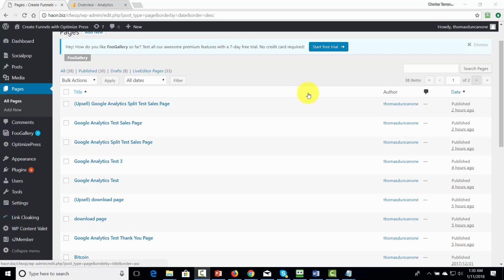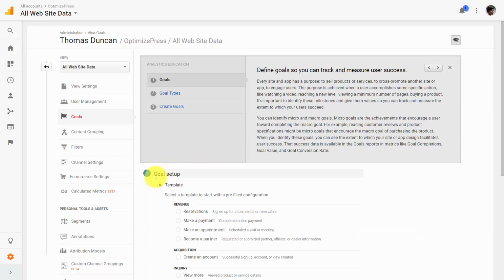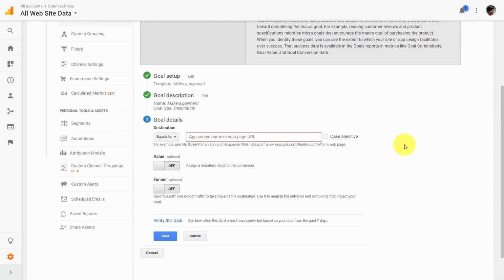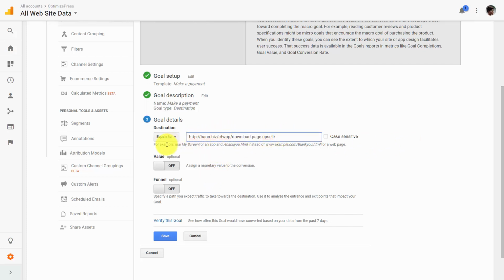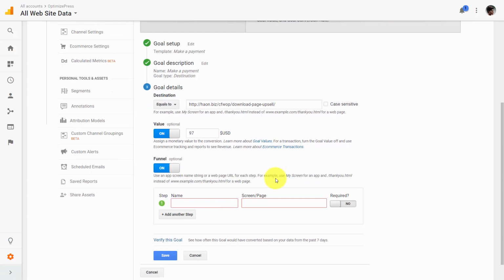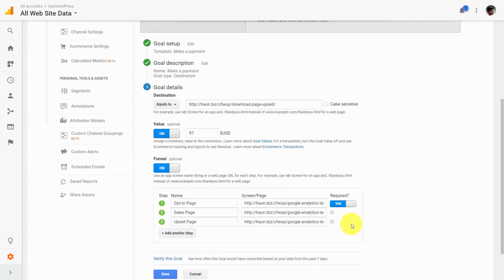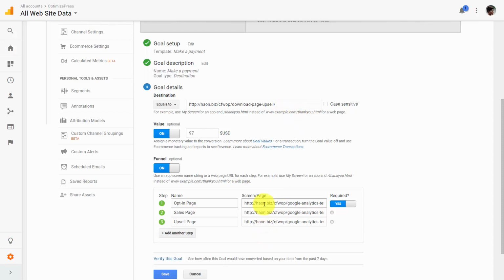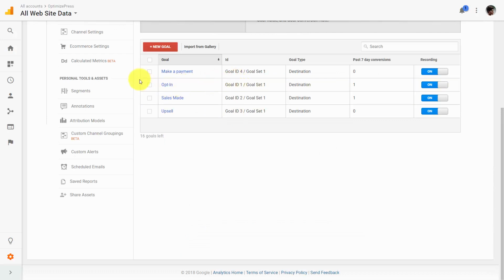37 Success Page Set Up Part 1 Free Increase Profits with Google Analytics Training Course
Success Page Set Up Part 1 Free Increase Profits with Google Analytics Training Course